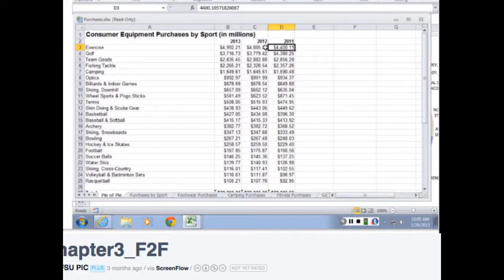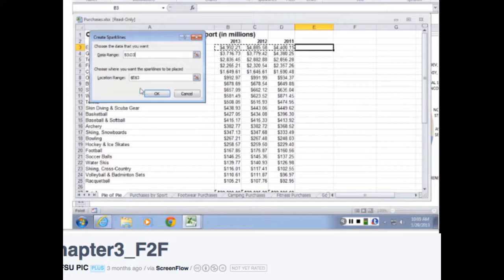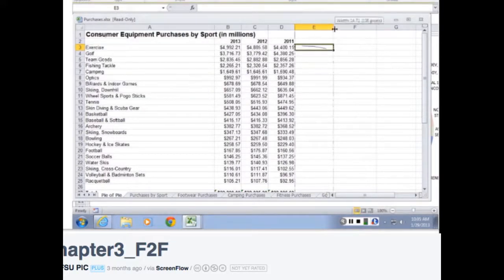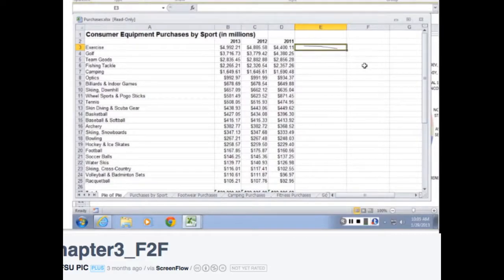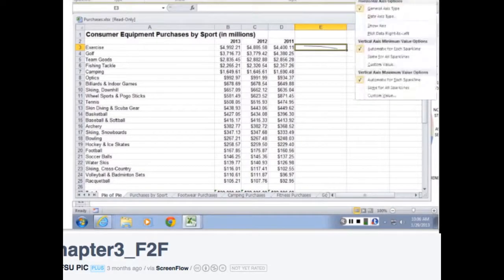Spreadsheets for Business: Sparkline Charts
Sparkline Charts in Excel